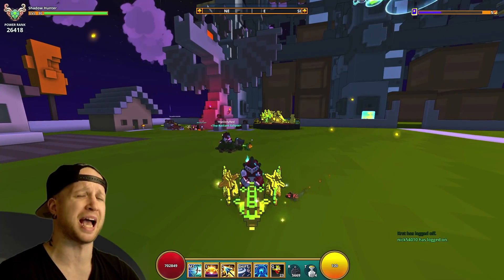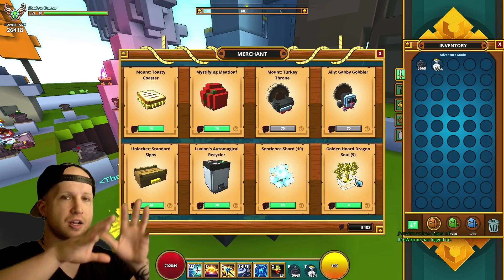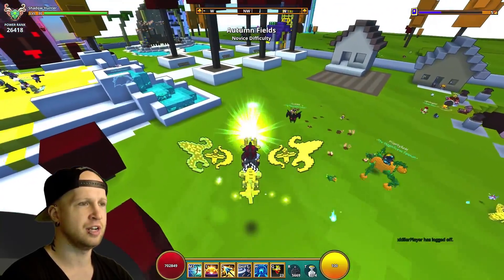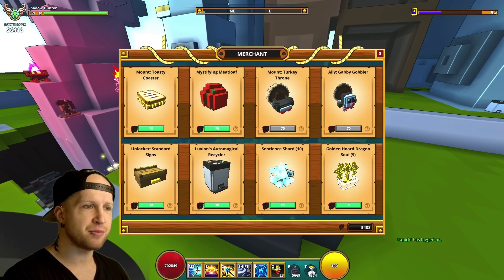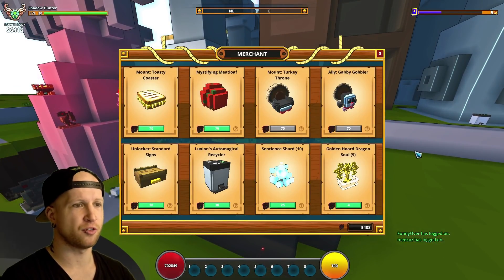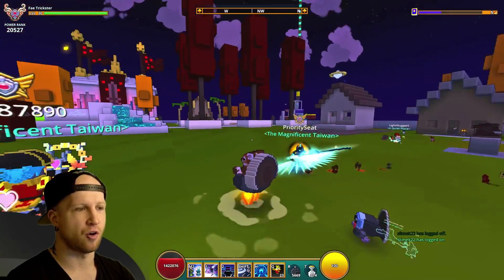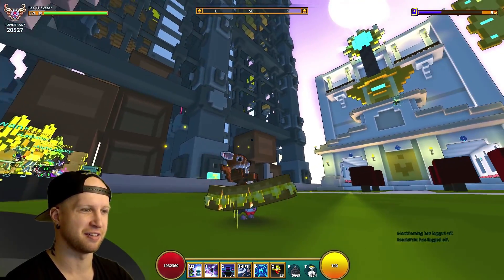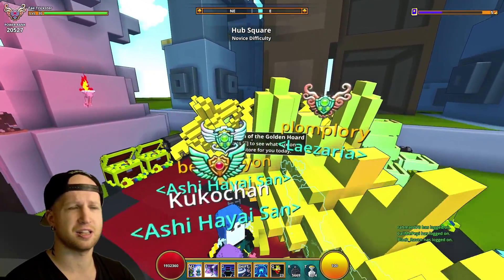LUXION LEGENDARY DRAGON MOUNT!!! ✪ Trove Dragon Merchant - NOV 15 to 18, 2018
✏️ Trove's annual garbage man Luxion makes a return, with nothing too noteworthy other than grabbing ourselves the fully maxed out Luxion Dragon Mount for a total of 100 Golden Hoard Dragon Souls!
✍ Trove is a FreeToPlay MMORPG that I've been playing for years. Build worlds or farm dungeons, it's FREE so try it out!

INSTAGRAM scytheplaysyt